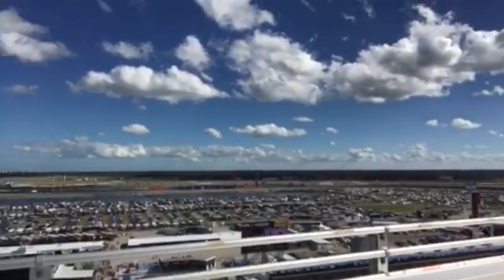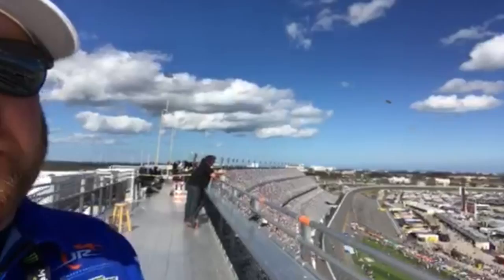Spotter Life - LIVE from Daytona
On this week's episode of Spotter Life, Brett Griffin provides a view from the top of the spotter's stand at Daytona International Speedway.

Brett Griffin is the spotter for NASCAR driver Elliott Sadler in the NASCAR Xfinity Series and Clint Bowyer in the Monster Energy NASCAR Cup Series.

For more videos, please visit OneMainRacing.com.